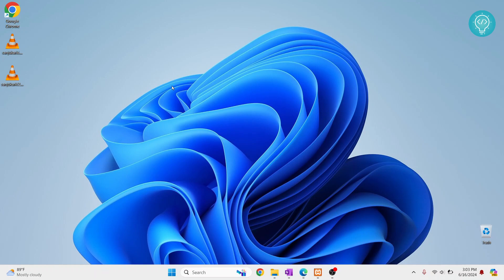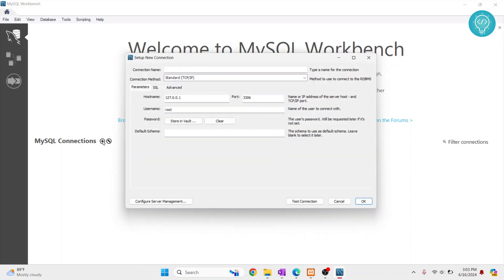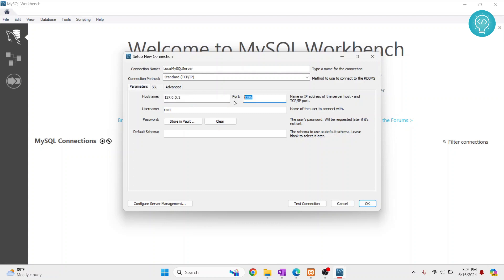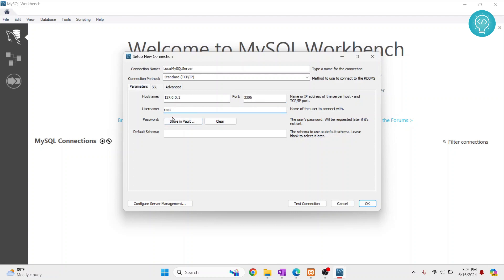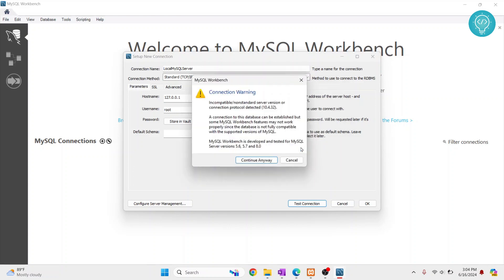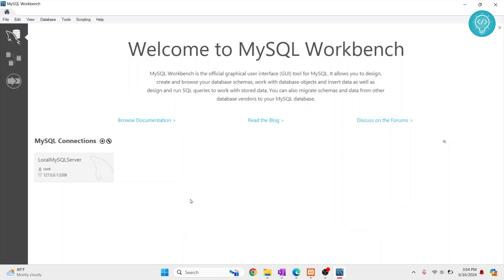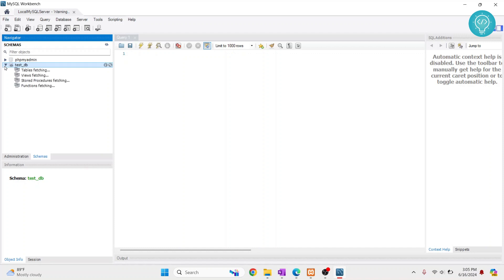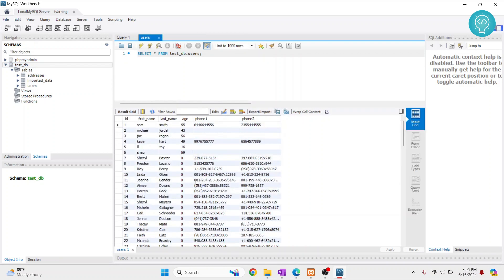How to Create a New Database Connection in MySQL Workbench (2024)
In this video, I'll show you how you can create a new database connection in MySQL workbench. MySQL Workbench is a mysql client that allows you to connect to mysql servers. We can connect to multiple mysql servers in workbench, and this video will show you how you can create a new connection in mysql workbench.

Steps to Create a new database connection in mysql workbench:
1. Open Workbench
2. Click on create new connection
3. Enter host, port, username and password
4. Click save
5. Use the saved connection to connect to workbench

By the end of this tutorial, you'll know how you can create a new database connection in mysql workbench.